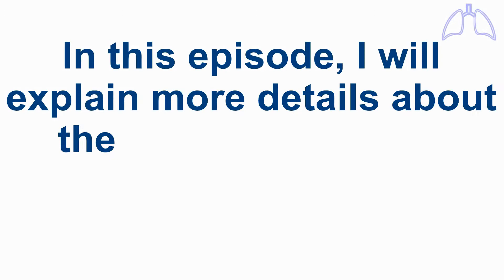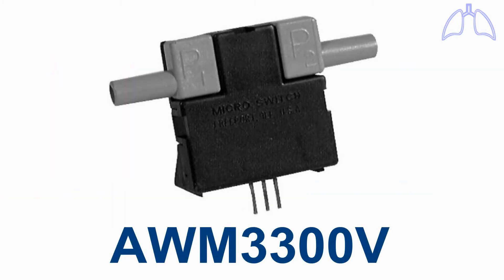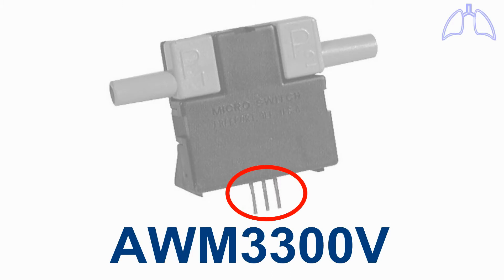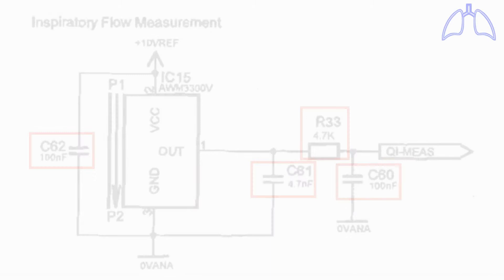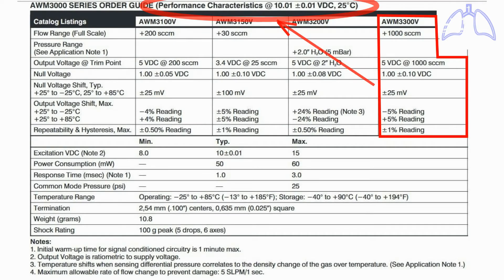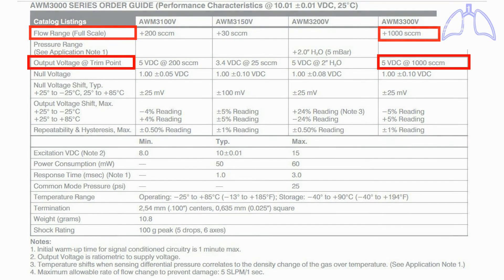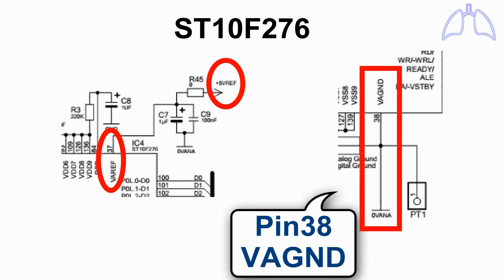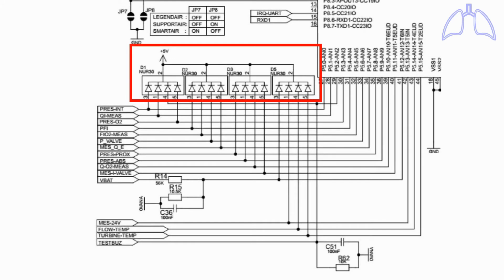The Medtronic PB560 Open Source Ventilator Flow Sensing Circuits Explanation - Episode 5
In this episode, I will explain more details about the Medtronic PB560 flow sensors and how they are connected to the ST10F276 microcontroller.
The AWM3300V flow sensor is used in the Medtronic PB560 open source ventilator flow sensing circuits.

If you didn't watch the previous episodes, please watch them now to be able to understand this episode. In the previous episode, I demonstrated the ST10F276 port 5 and the ASDX001D44R pressure sensor.